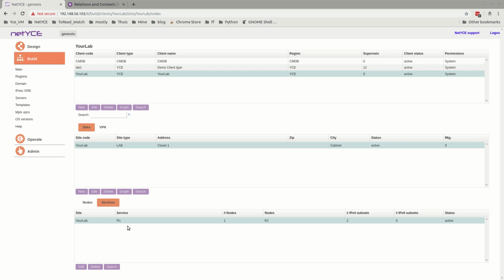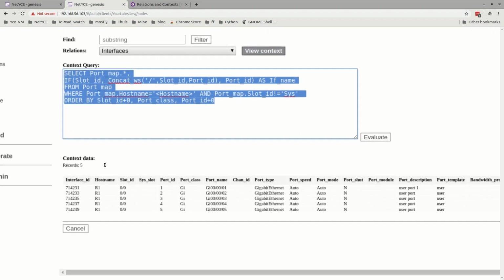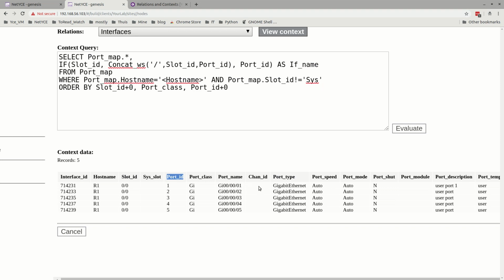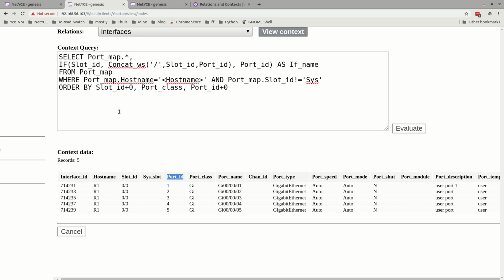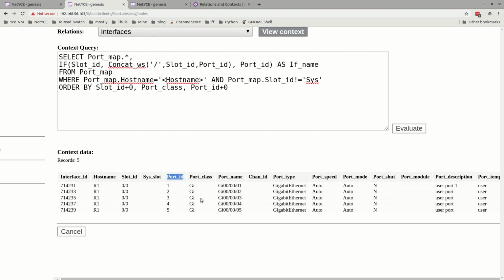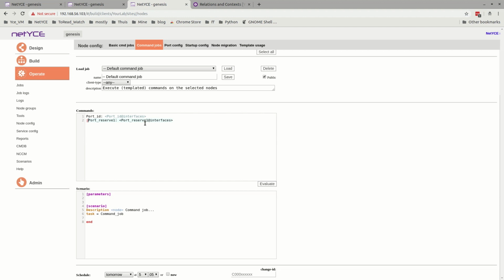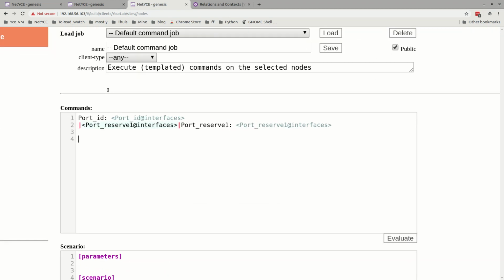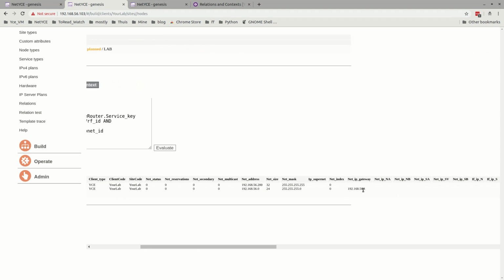Relations part 1